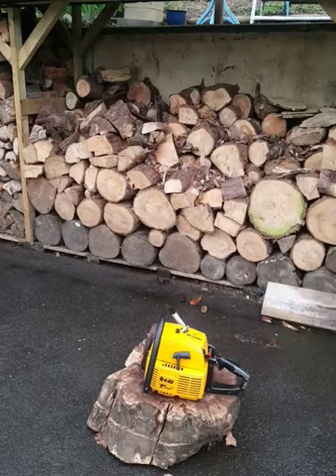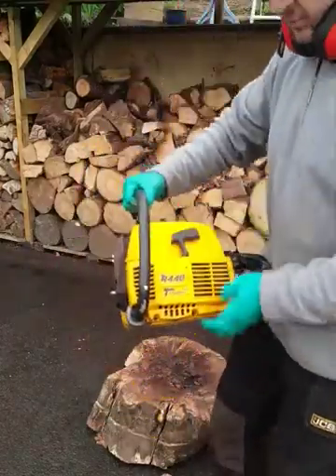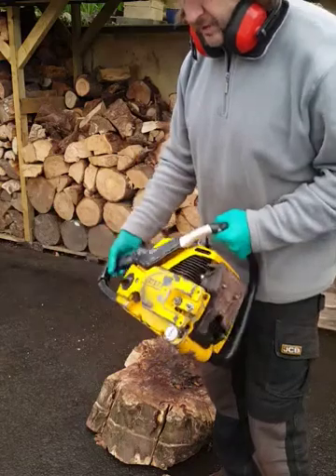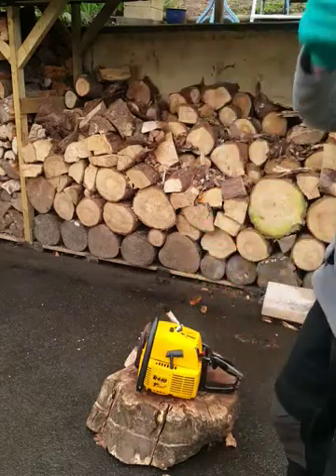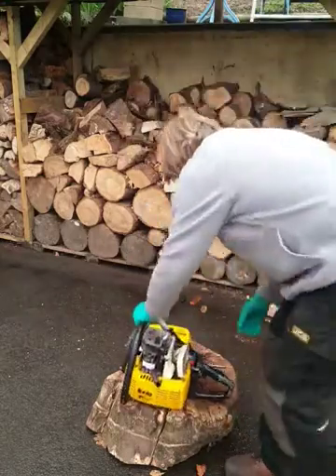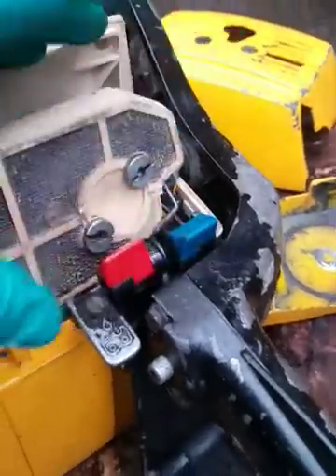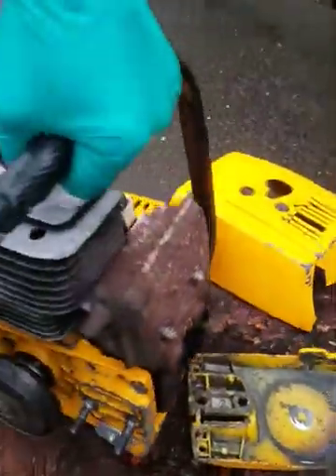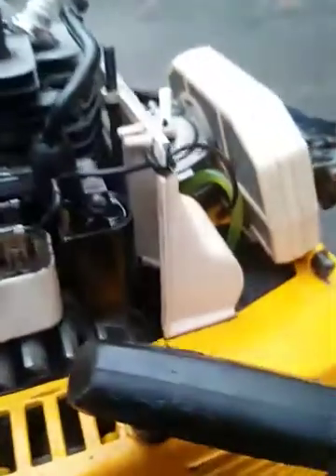Partner R440 Vintage 100cc Chainsaw. First run